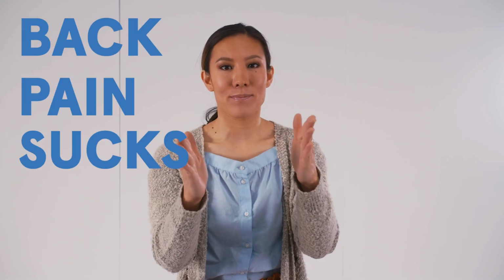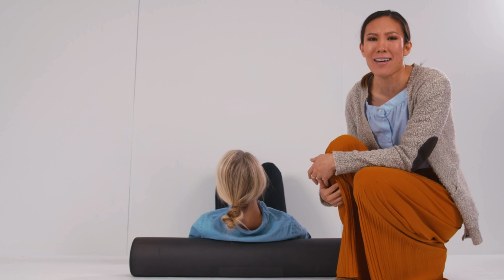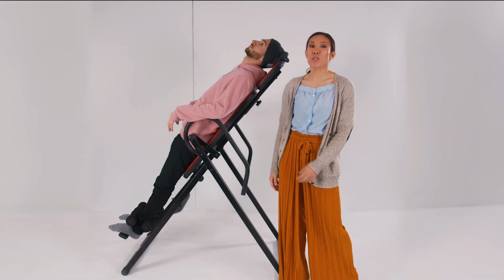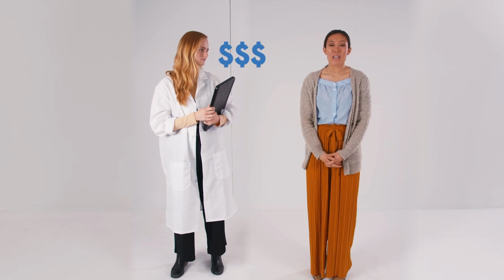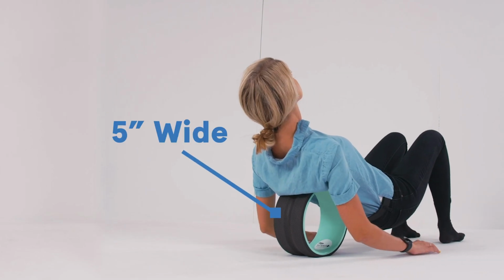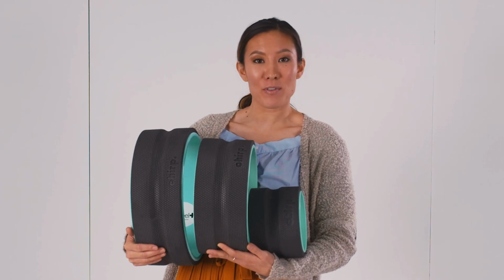Comparing Back Pain Relief Options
and get free delivery on orders over $99. Each wheel is backed by our 60-Day Happy Body Guarantee.

The Chirp Wheel+ is designed with 22mm of foam padding, and a spinal groove to apply pressure to the muscles along the spine, without putting pressure on the spine itself.

At 5 inches wide, the Chirp Wheel+ is specially designed to fit between the shoulder blades, and release tension on the muscles surrounding the spine.

The 60-Day Happy Back Guarantee means that if you don't love the product within the first 60 days of use, then you can send it back for a full refund!